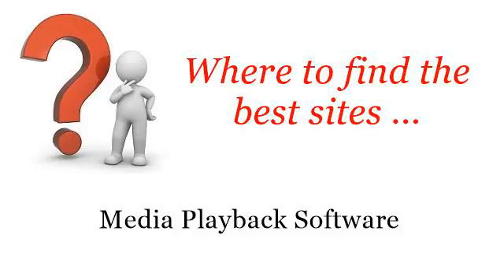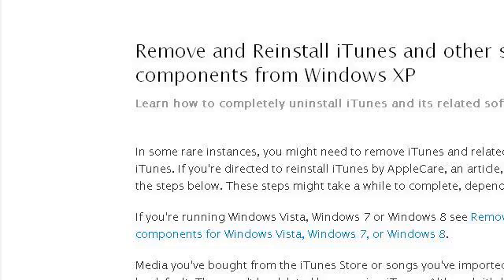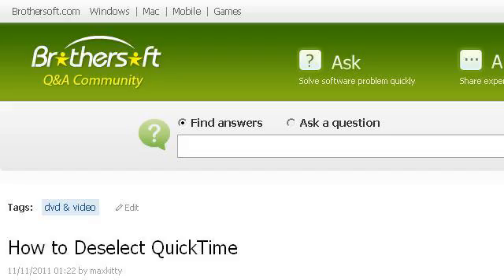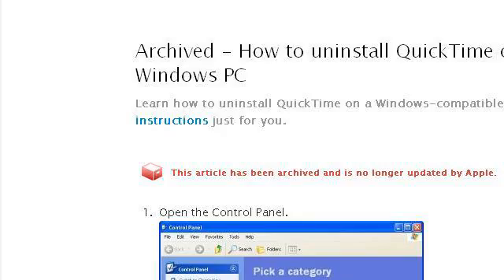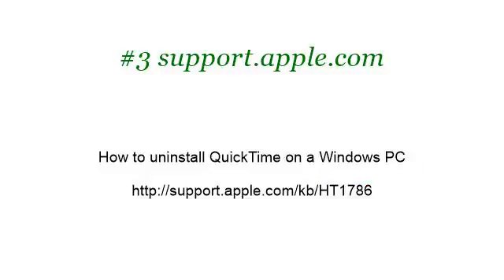How-To Deselect Quicktime